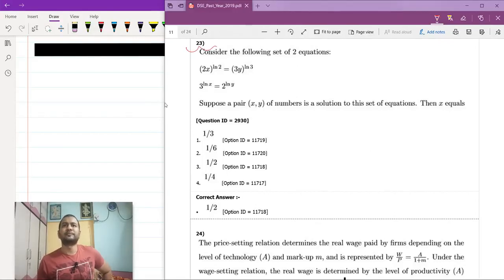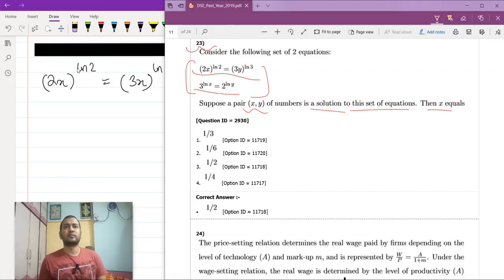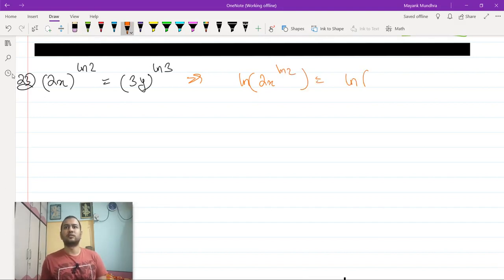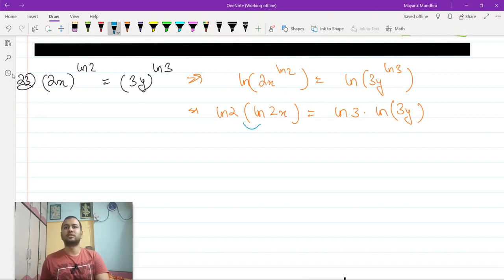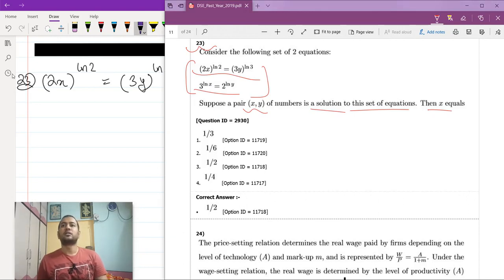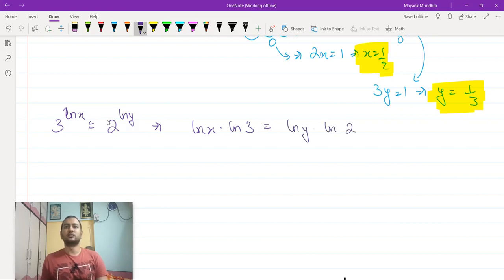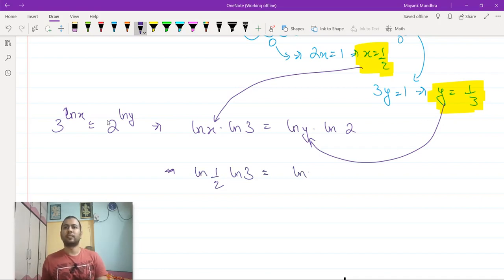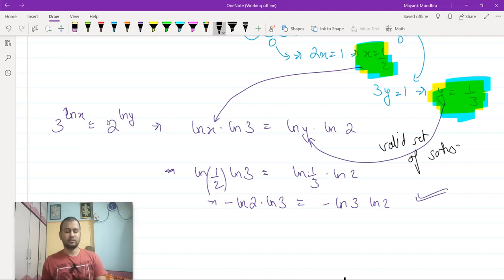DSE 2019 Q23